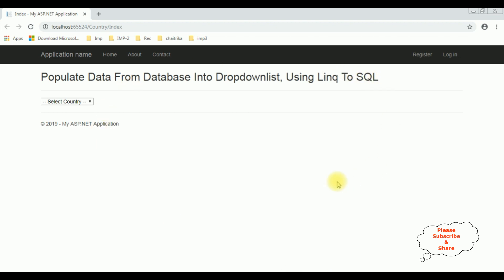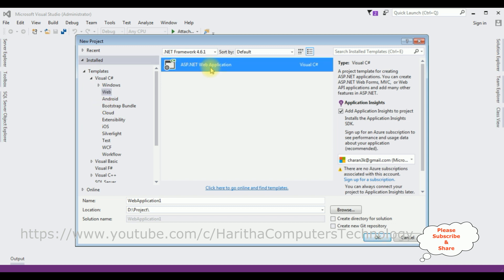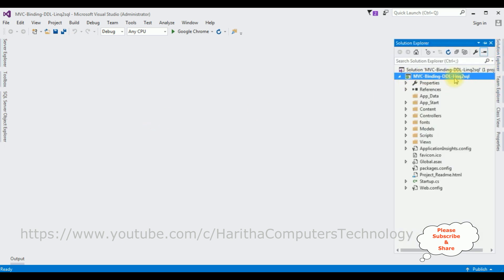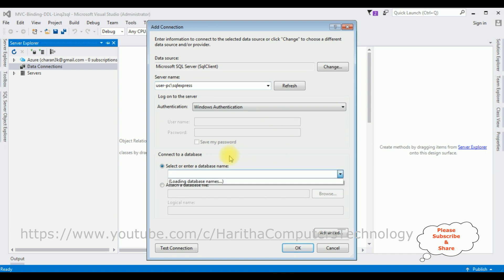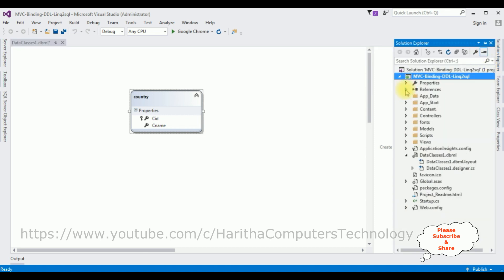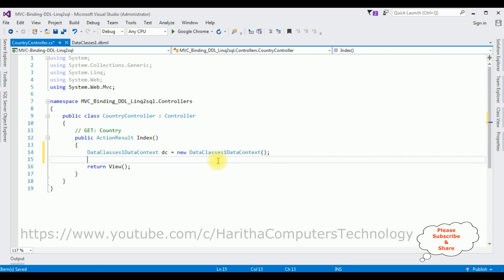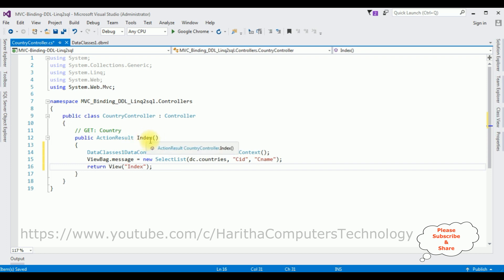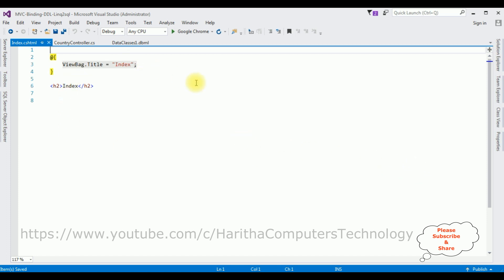MVC Bind Dropdownlist LINQ TO SQL C#4.6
MVC Bind data from database into dropdownlist using linq to sql